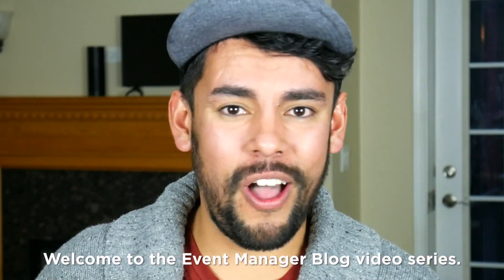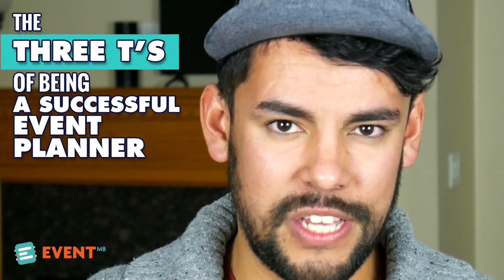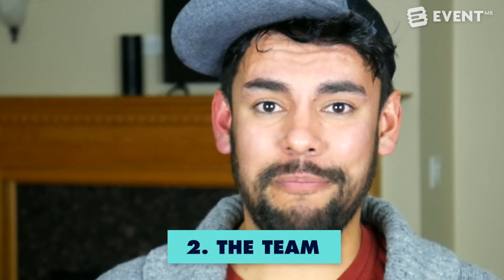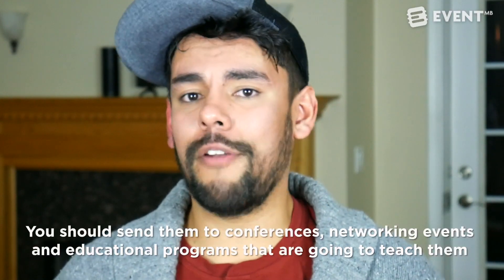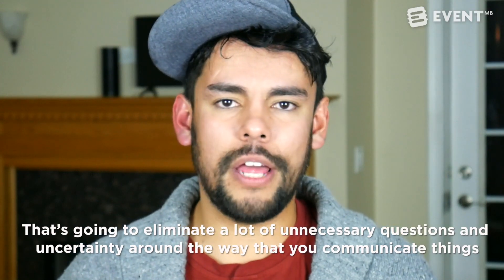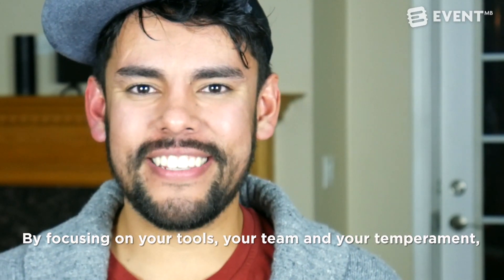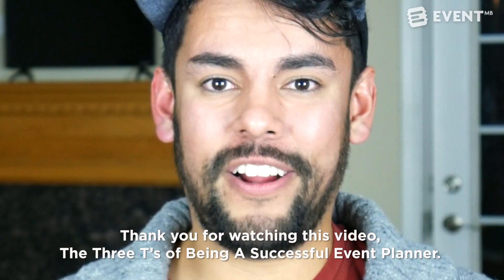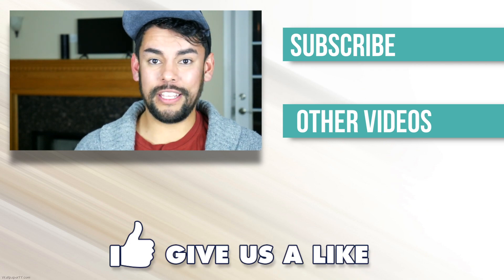The Three T’s of Being A Successful Event Planner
There are thousands of small details that event planners have to manage with every single event and in order to do so, there are three key things that they need to have in order to be successful. We like to call them the three Ts of every successful event professional.

ABOUT EVENT MANAGER BLOG

Interested in starting or boosting your career in event planning?

Check out EventMB for trends, technology, innovation and education tips for the event industry

As event professionals, we’re the wizards behind the curtain, making sure that everything is running smoothly and pulling all the levers backstage from behind the scenes.

There are thousands of small details that we have to manage with every single event and in order to do so, there are three key things that we need to have in order to be successful: the tools, the team, and the temperament.

1. The Tools

Think of a tool that you use every single day as an event professional, and that you could not live without. You’re probably thinking about something along the lines of a computer, or an autocad program, or maybe even a tape measure. What about your cell phone? This thing can be packed with different apps to track things like weather, temperature, flights, traffic and so much more. Don’t forget to add an extra charger and maybe some external batteries as well.

2. The Team

There’s no tool out there that is as valuable as a reliable team. You need a great network of vendors, and contract staff and colleagues to help you produce any event, regardless of the budget or size.

Invest in your people. You should send them to conferences, networking events and educational programs that are going to teach them how to use your software and hardware, so that they’re fully abreast on how to use your toolkit.

Also remember that your client is a huge part of your team. Cultivate a really strong relationship with them as they are going to be the people that are going to refer you to different clients, bring in new business and then help you set your reputation in the industry.

3. The Temperament

Whether you’re a zany, creative designer, or a really serious logistics minded producer, your strengths, weaknesses and attitude are going to be the things that help drive and create your event brand.

By quickly and calmly addressing any major concerns or issues that come up during an event set or during the event itself, my team understands I support them and in return they are there for me.

In Conclusion

As event professionals, we’re responsible for a lot of things and money and people. Each of us has a unique skill set in their way of doing things in order to get the job done, which is what makes the events industry so interesting. There are thousands of service providers pretty much doing the same thing but in a little different way. By focusing on your tools, your team and your temperament, you’re definitely on the way of becoming a successful event professional.